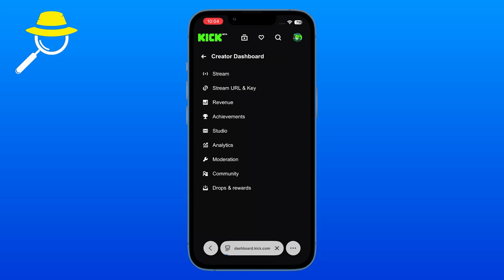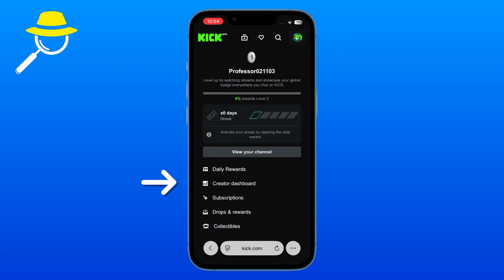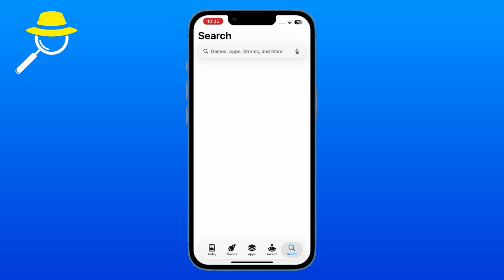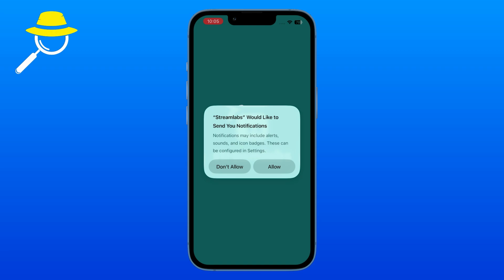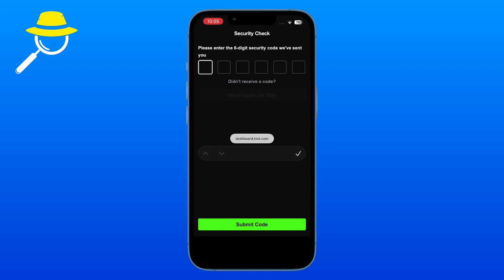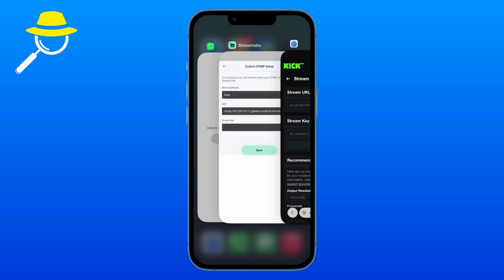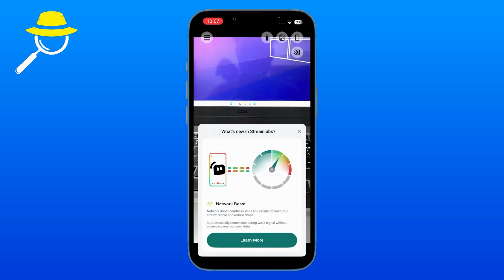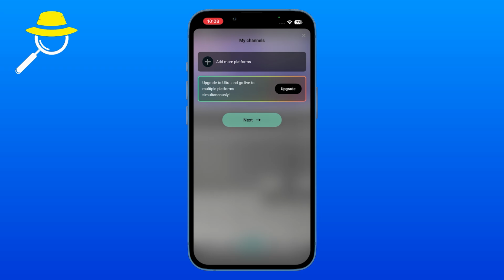How To Livestream On Kick With iPhone - Full Tutorial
How to Livestream on Kick With iPhone - Kick Live Streaming Setup and Tutorial

Learn how to livestream on Kick with an iPhone using this simple step-by-step guide.
This tutorial shows you how to set up the official KICK - Go Live app, enable your camera and microphone, and start streaming.
You’ll also learn how to stream mobile gameplay or share your iPhone screen directly to your Kick channel.
Follow these easy steps to configure your stream quality, title, category, and other settings before going live.